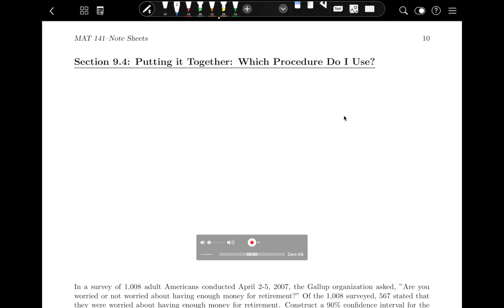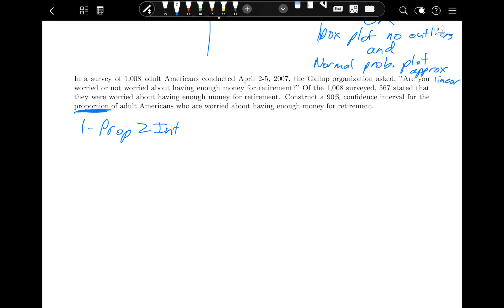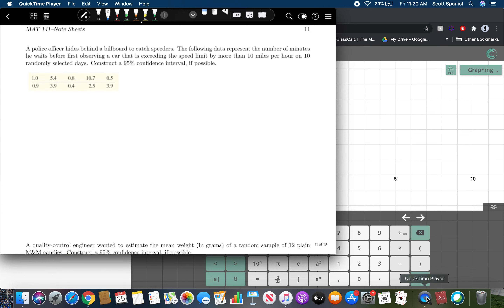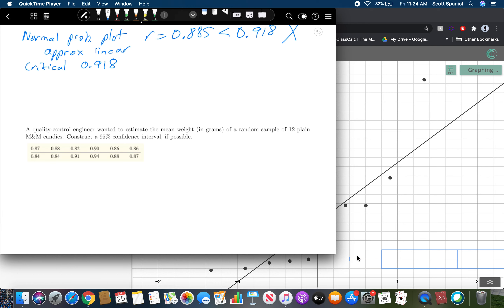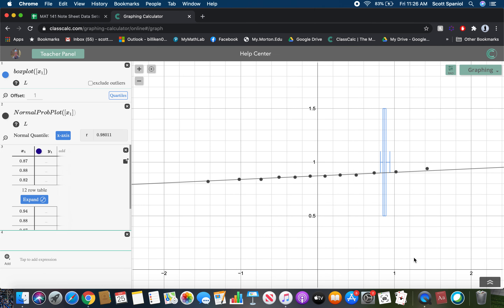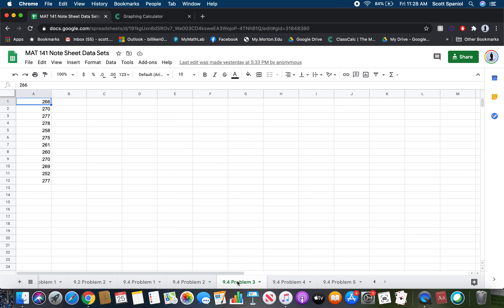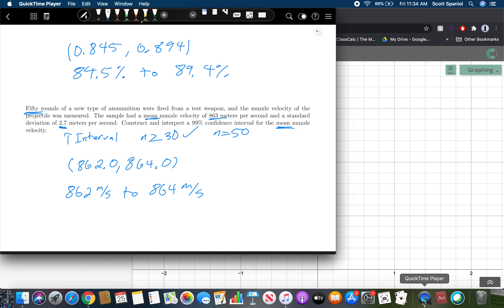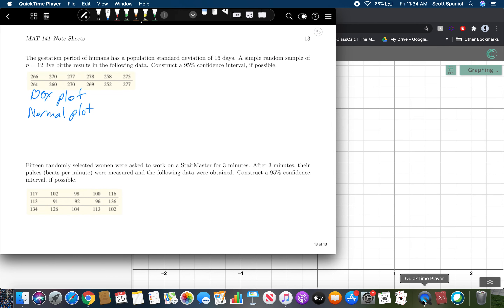MAT 141 Section 9.4 Video Lecture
This video covers Section 9.4 of our Chapter 9 Note Sheets.  Topics include confidence intervals for proportions and means, and how to choose which method to use.